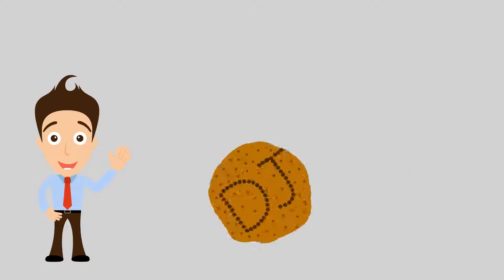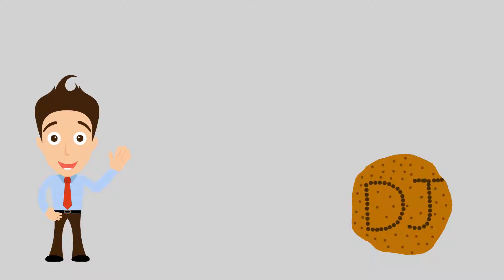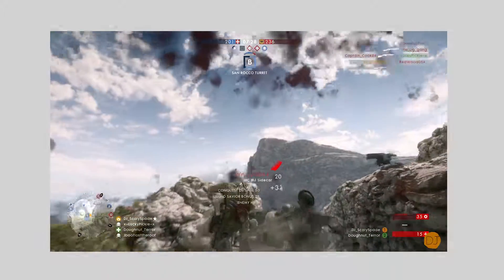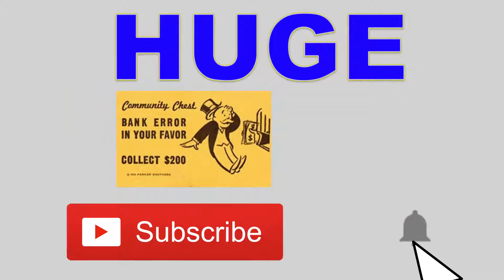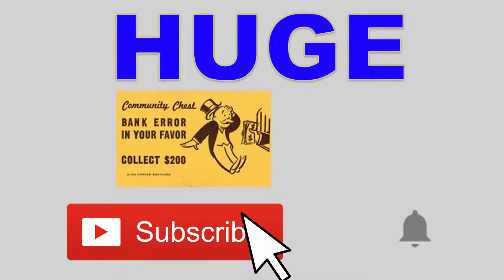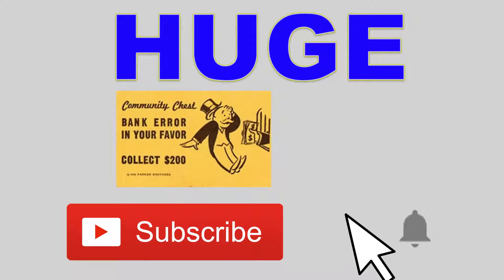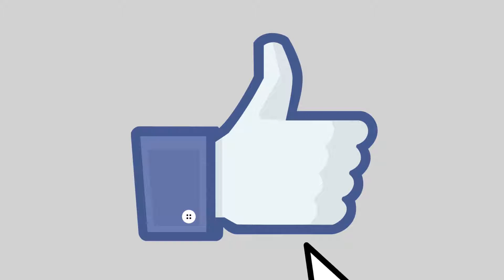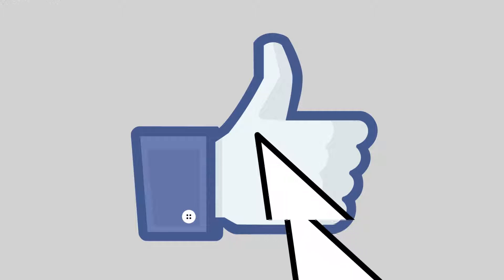RUNNING NOOBS OVER (BATTLEFIELD 1 FUNNY MOMENTS, EPIC FUNTAGE GAMEPLAY, BF1 VIDEO,GAMING,TRIPLE)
Hope you enjoyed our battlefield 1 funny moments video. We try our best to have entertaining videos for you guys.